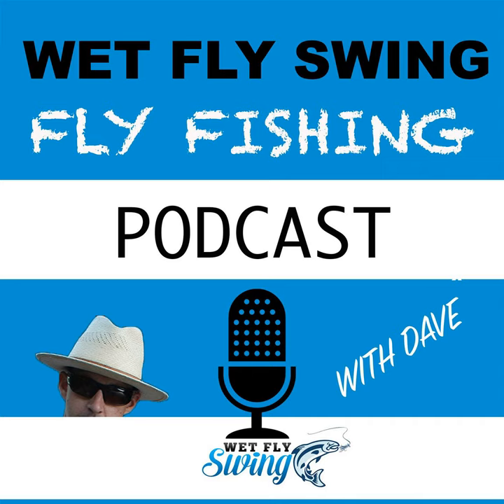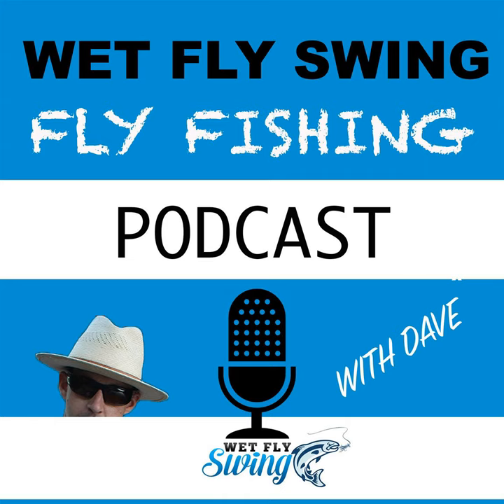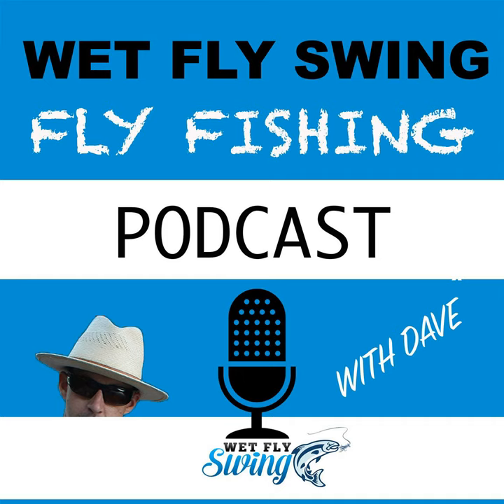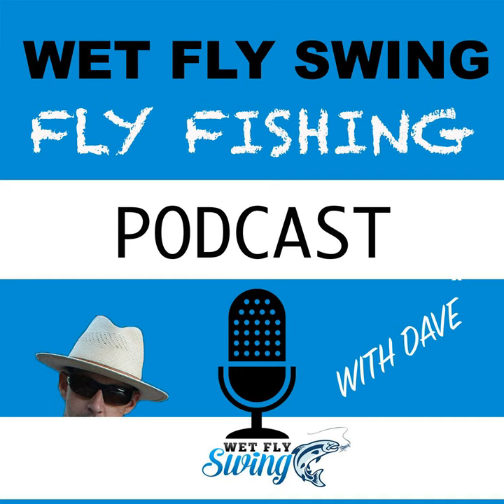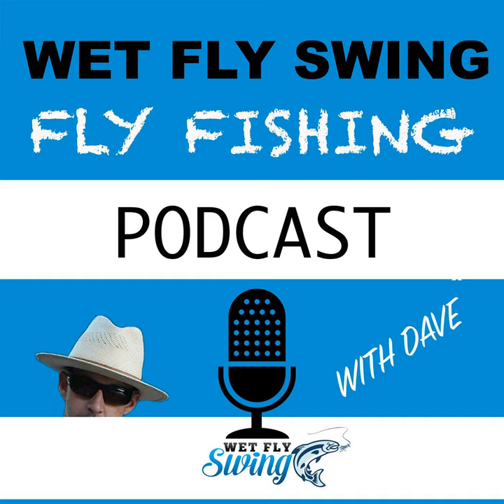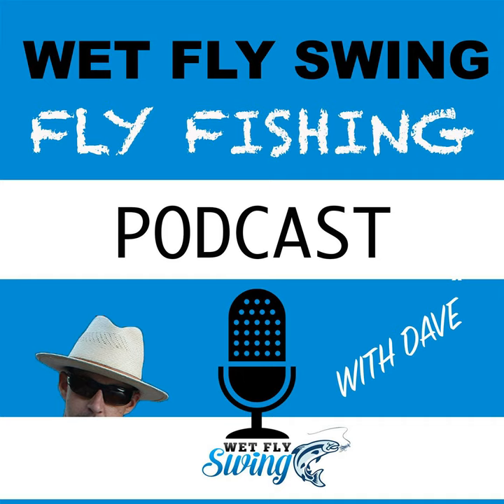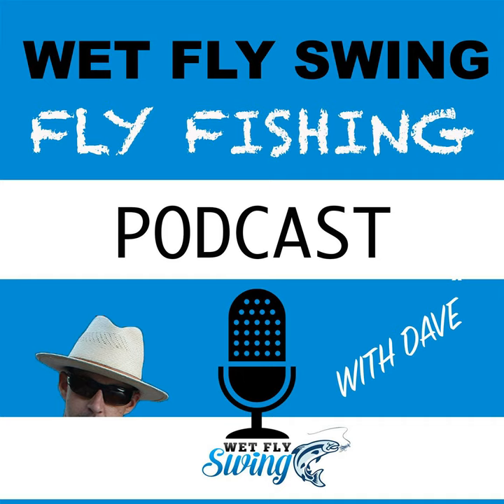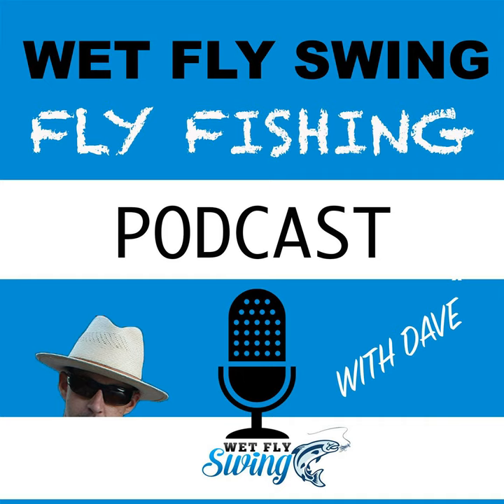WFS 171 - Cortland Line Company with Brooks Robinson - How to Choose a Fly Line, Delaware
Brooks Robinson shares the Cortland Line Company story and how to choose a new fly line whether you are going for trout or tarpon.  We find out how Cortland has been going strong for over 100 years now in the fly fishing space.

 We dig into the Delaware River System, how to choose a dry line for the Delaware and how to catch fish on the surface.  We also find out about Cortland tarpon, spey and euro nymphing lines.

  Show Notes with Brooks Robinson and Cortland Line

 - Joe Goodspeed was noted as the guy who got Brooks into his job at Cortland.

 - The Clear Liquid Crystal is a great line for Tarpon.

 - Leon Chandler was Cortland's big lead back in the day marketing the company.

 - The Trout Boss line from Cortland is great for dry fly fishing when it's windy.  The Ultra light line is also great for dry lines.

 - We talk about the 444 line which has been around since since the beginning and is still one of their best selling line.

 - We talk about the old crown and rimfly reels.  They offer the new Crown series reels now for trout along with the fair play.

 - The liquid crystal tarpon line is the goto and the ghost tip is great for deeper fish.

 - We note the 9 foot 6 weight rod and the Cortland line that lines up with the dry line.  The trout boss is a great all around dry line.

 - The clear camo is one of my favorite lines for stillwater.  The ghost tip was also noted here.

 - I noted the Jerry Darkes podcast and the switch rod conversation.  The Cortland compact switch is the perfect line for spey with the switch.

You can find Brooks at Cortland line company here.

  "He was was what social media is today for Cortland." -Brooks Robinson

 Cortland Line Company with Brooks Robinson Conclusion

 Brooks Robinson Cortland Line Company is here to share the story of how Cortland has survived over 100 years in the fishing space with a focus on producing fly lines.  We hear the history of Cortland, what sets them apart and how you can choose your next fly line.

 We break down the fly line from the difference between a double taper and weight forward to what the best euro nymphing rod is for the day.  If you want a perspective on fly lines, this is the podcast for you.